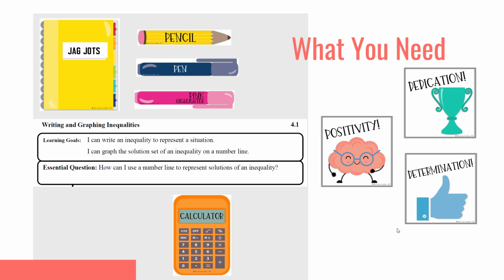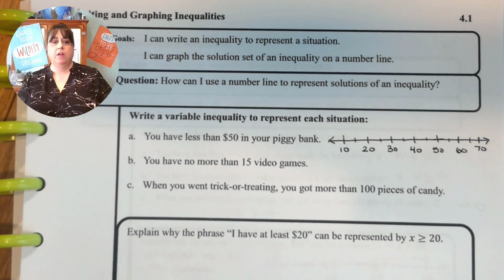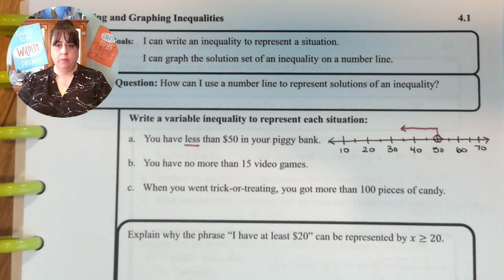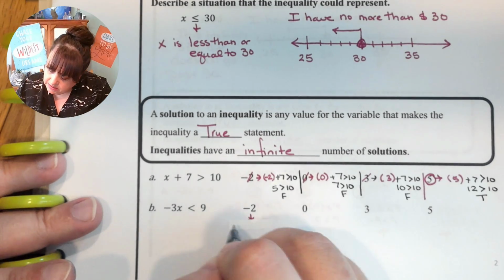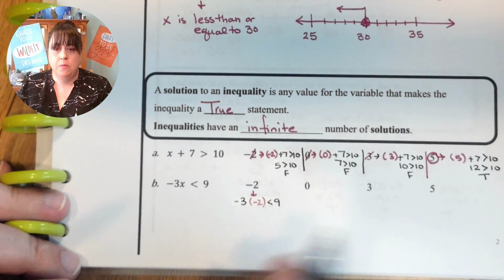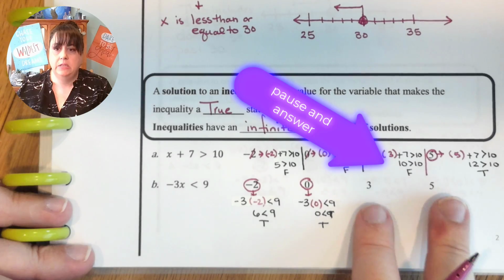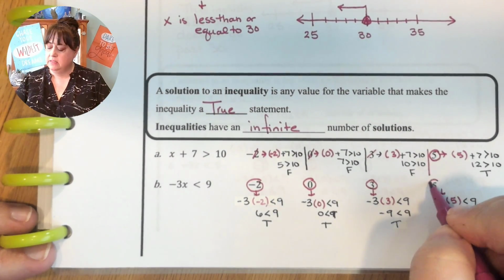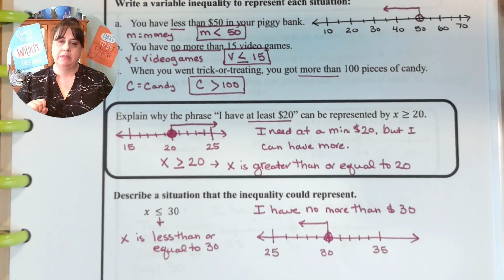Math 7 4.1a Writing and Graphing Inequalities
Grade 7 Math Writing & Graphing Inequalities
Keri Tafuro